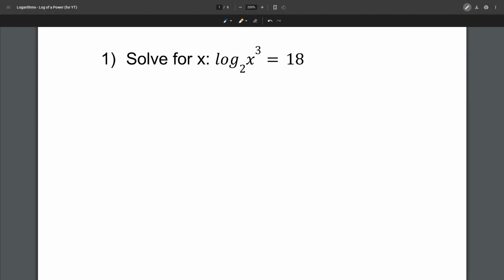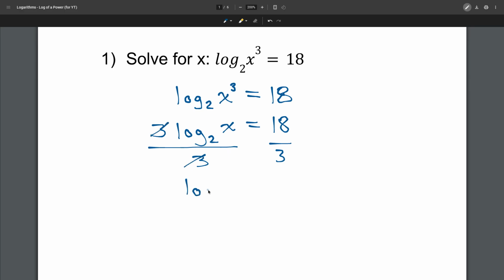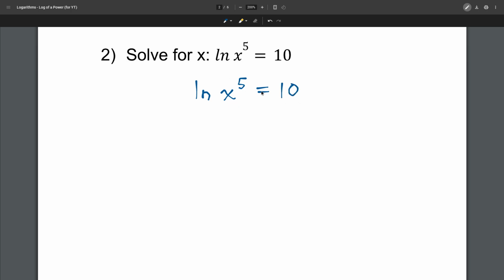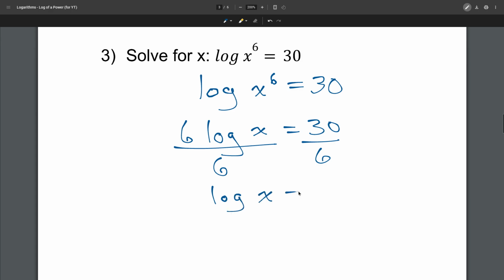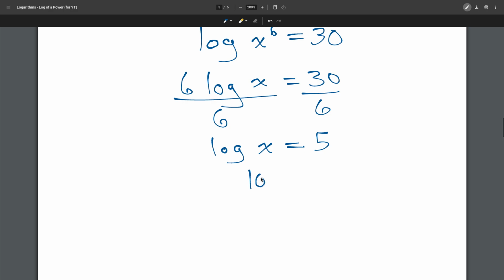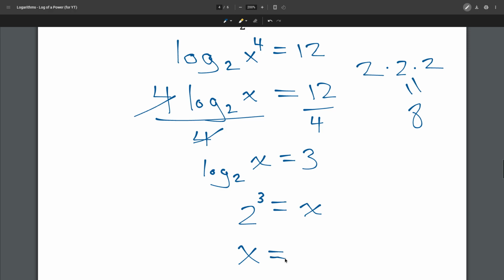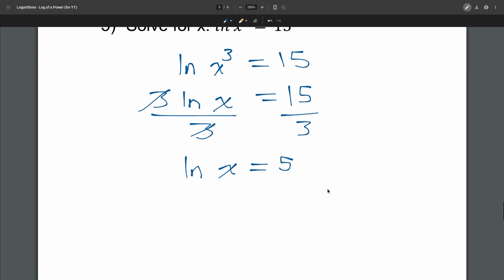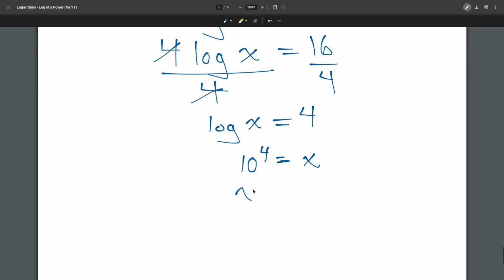Solving Logarithmic Equations Using the Log of a Power Property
In this video, I show you how to solve logarithmic equations using the log of a power property.